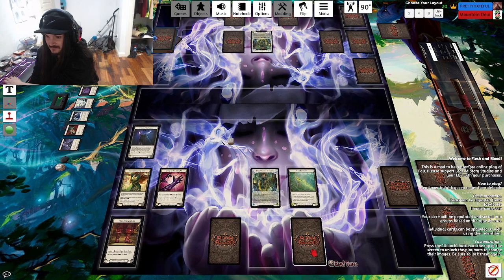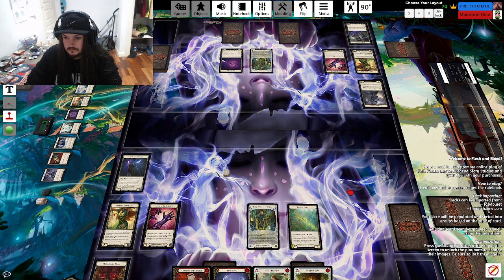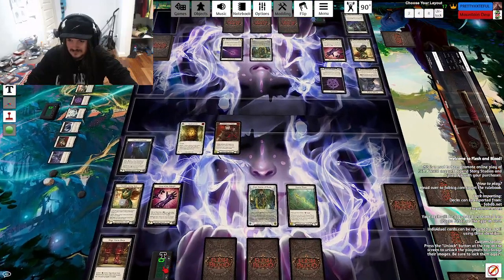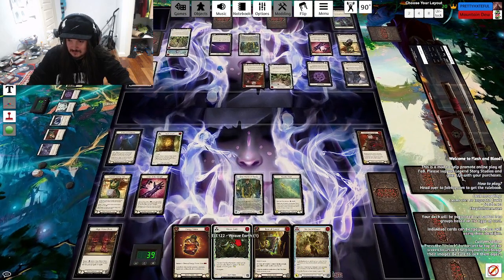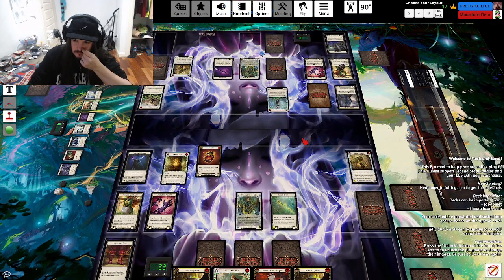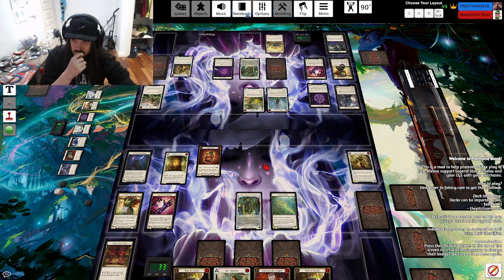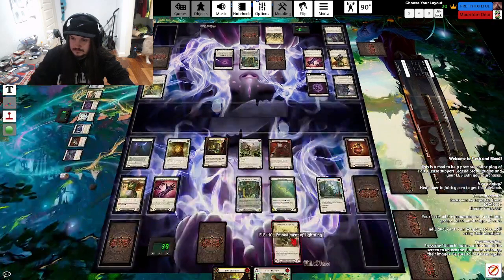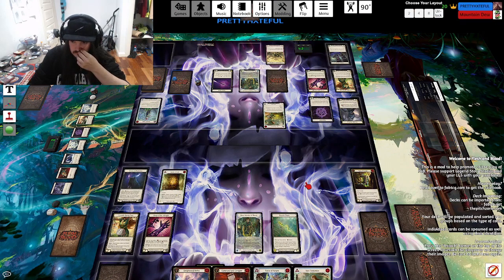Earth Briar CC Match - Sow tomorrow (Yazi forgot to add his own Audio watch in 2x Speed)